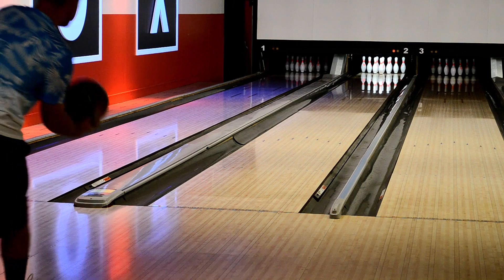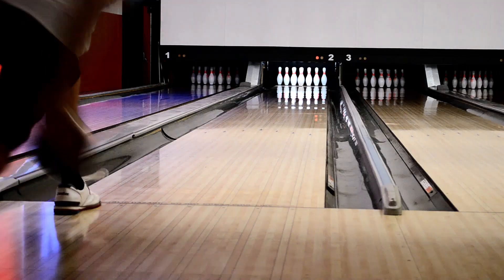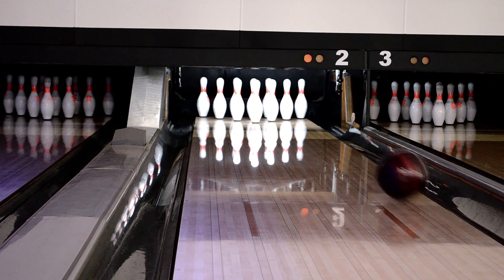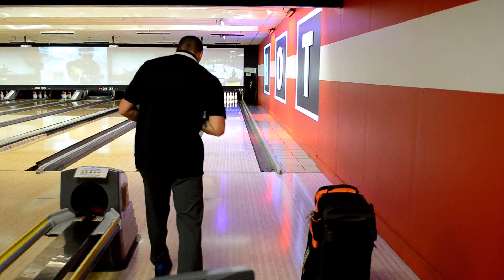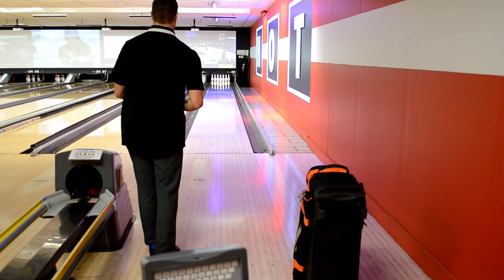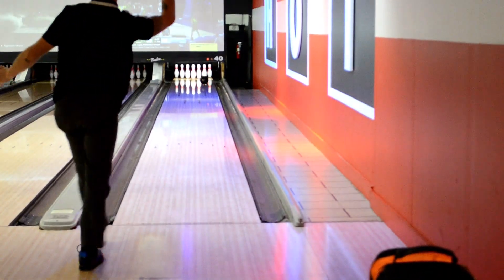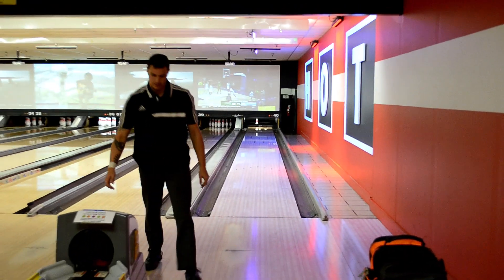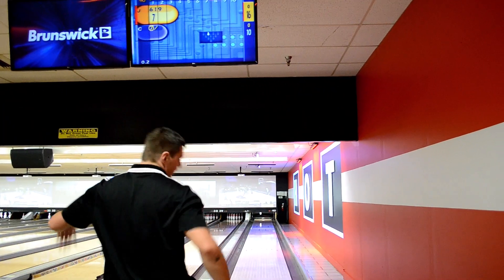How to get better at bowling: how to practice effectively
This video will teach you how to make the most out of your practice. It will help you get better at bowling. A pros insight on how you should practice and ways to improve your game. bowling probowling storm bowling